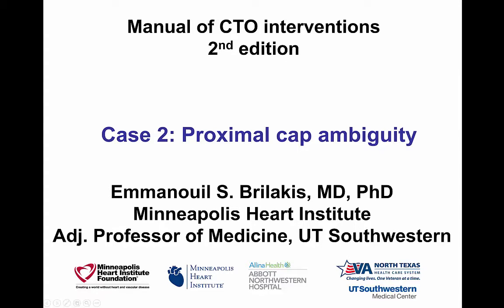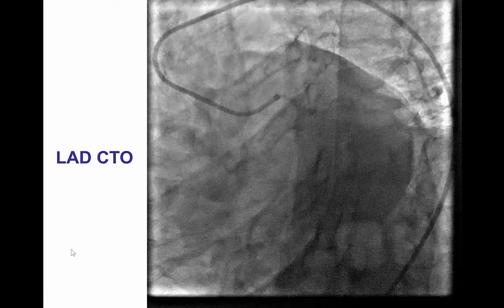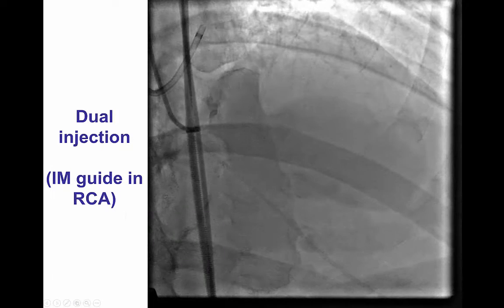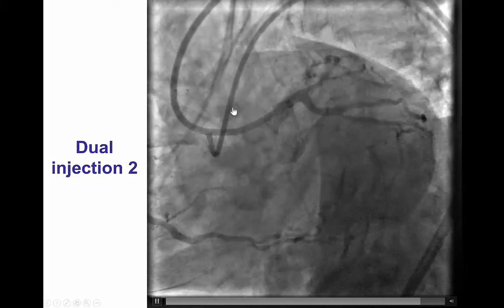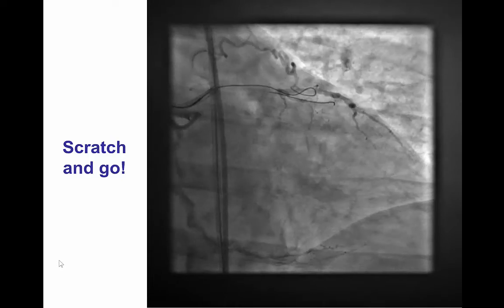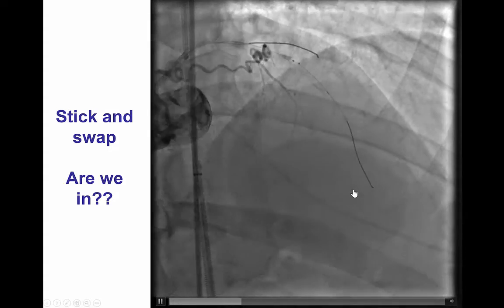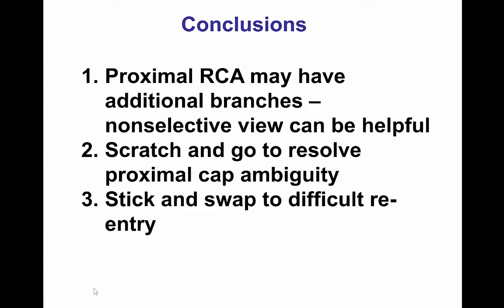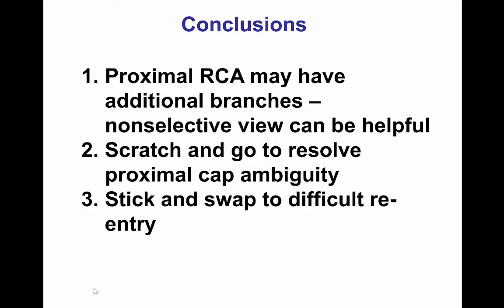Case 2: Manual of CTO Interventions - Scratch and go for proximal cap ambiguity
This is a case of an ostial LAD flush occlusion with ambiguous proximal cap. The LAD filled via a Vieussens collateral from the conus  branch of the RCA. The "scratch and go" technique was used to resolve the proximal cap ambiguity and successfully recanalize the CTO.